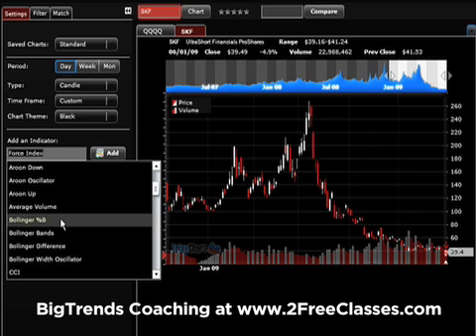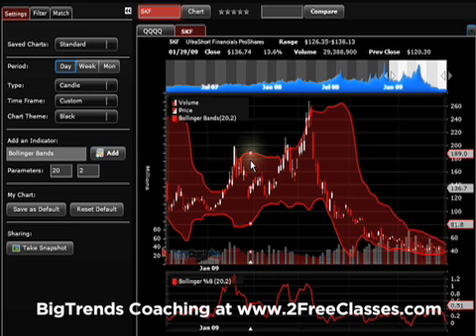How To Use Bollinger Band Indicator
- Andrew Hart of BigTrends.com shows you how to use the Bollinger Band Indicator